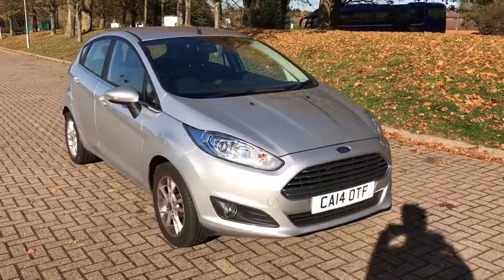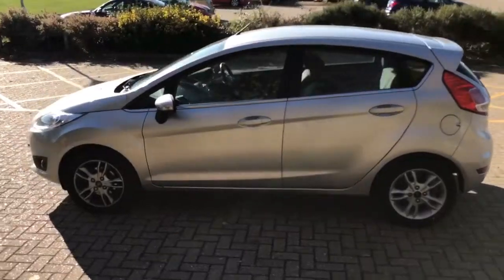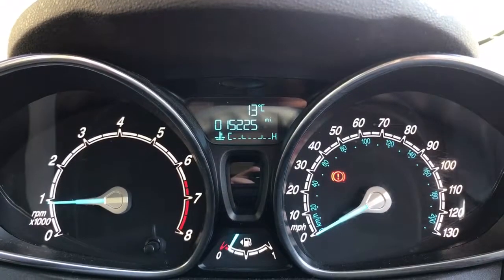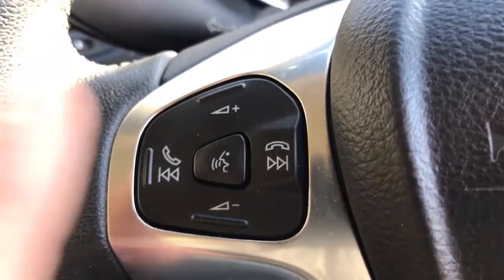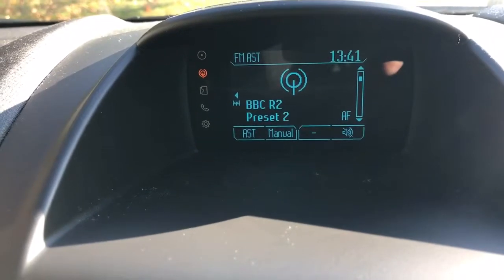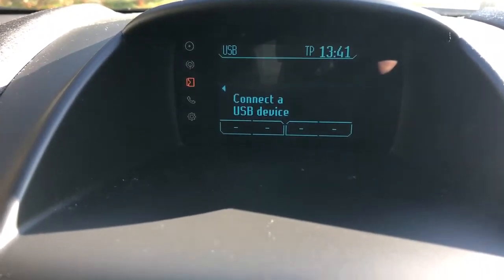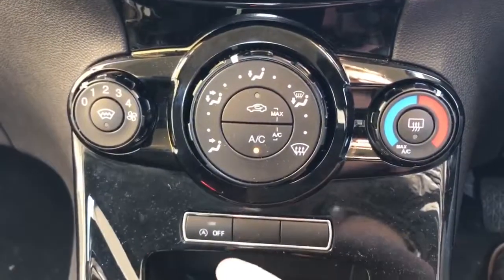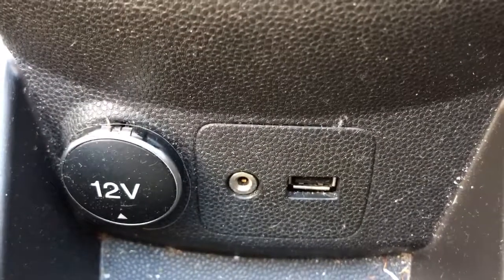Ford Fiesta CA14OTF